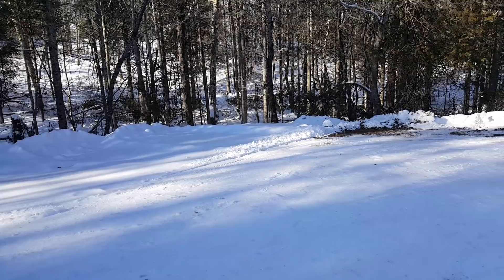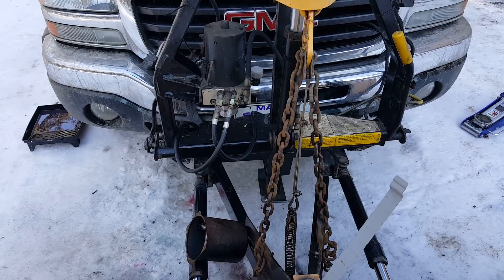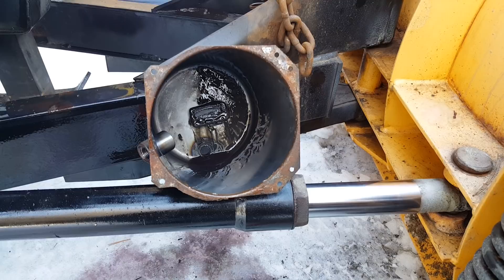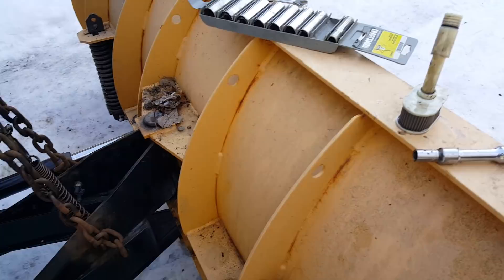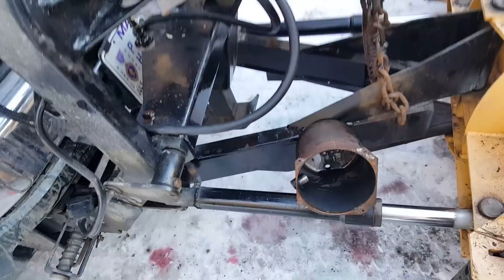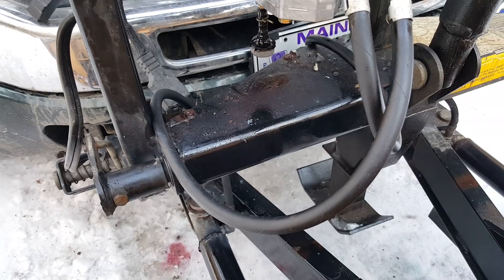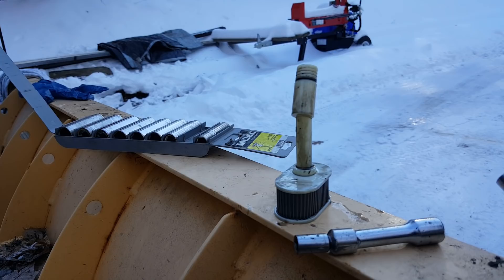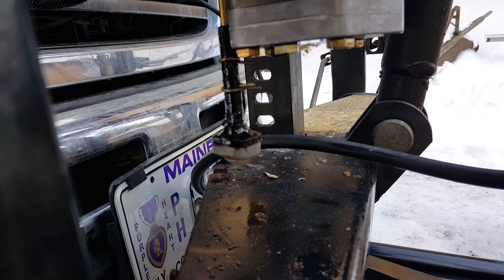Fisher Plow hydraulics, jerky, halty, slow movement, won't raise, won't turn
How to fix : reinstall fluid uptake in reservoir